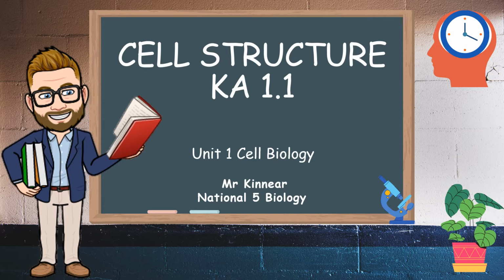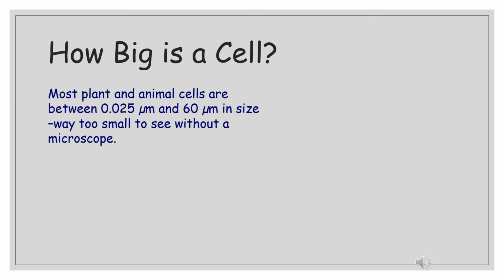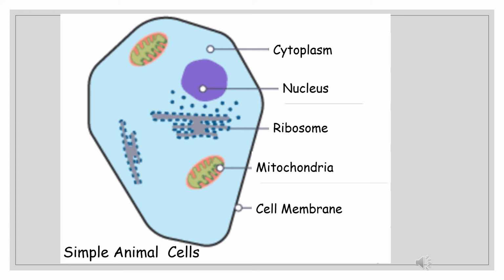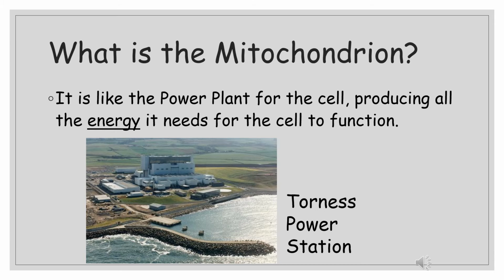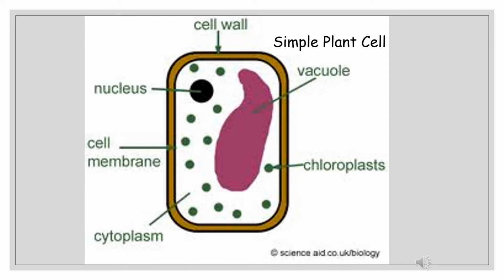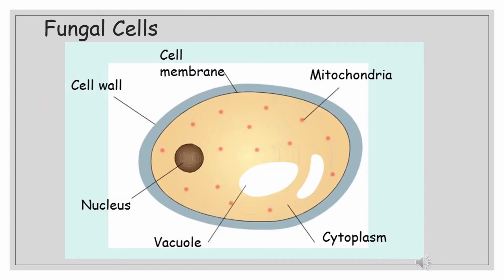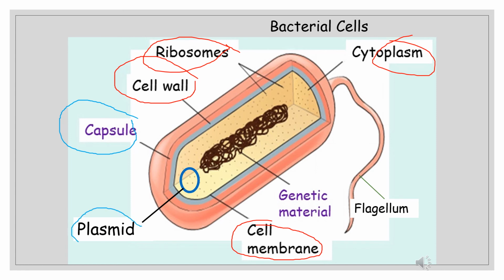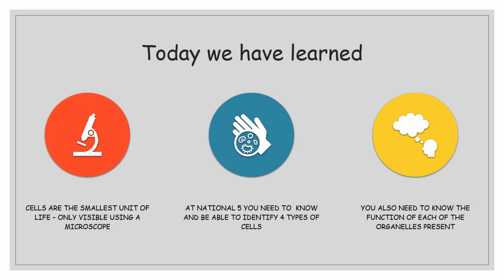Cell Structure National 5 Biology KA 1.1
Video Lesson for remote learning. This video lesson covers Key Area 1.1 from National 5 Biology, looking at the structures found in basic Animal, Plant, Fungal and Bacterial Cells.

Mr Kinnear
Biology Teacher